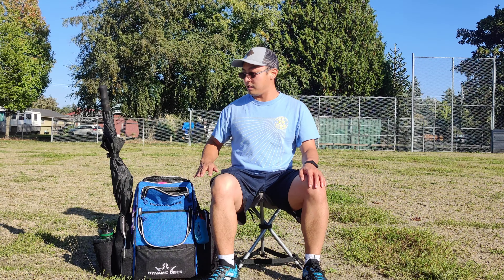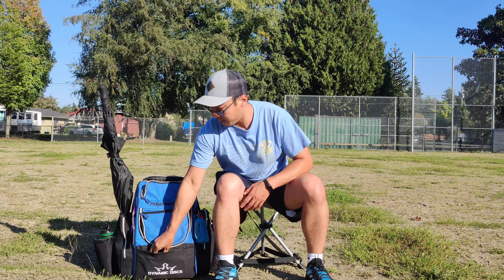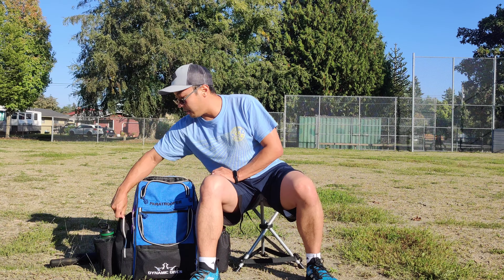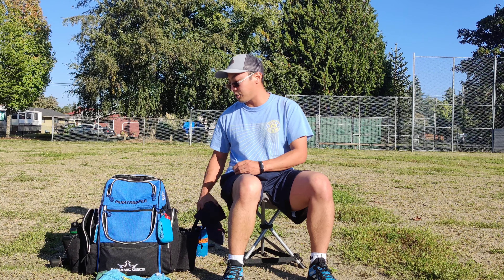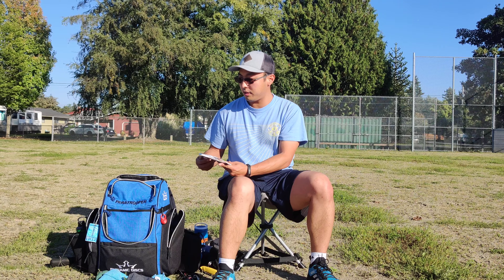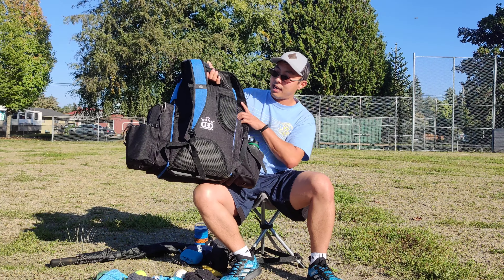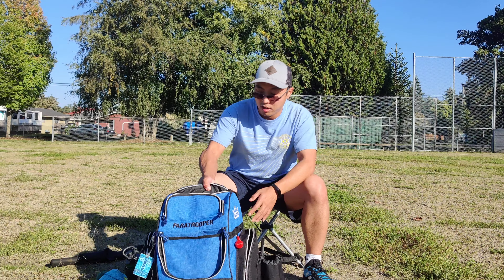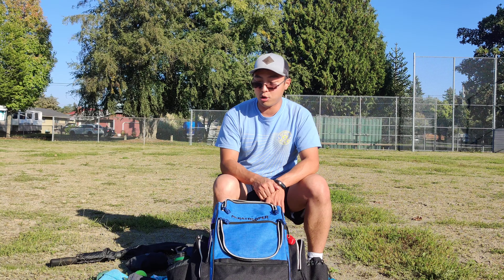Review of Dynamic Discs Paratrooper bag.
We take a look at this bags amazing capacity. Seriously, just look at how much stuff I carry in this bag. BTW, in case you were wondering, the Ranger rainfly does technically fit this bag. It is a tight fit though.